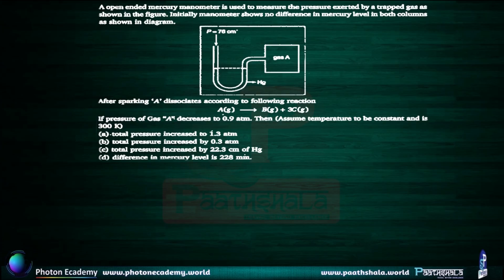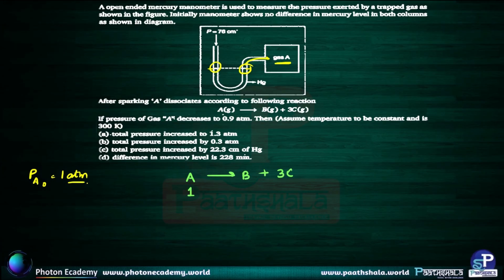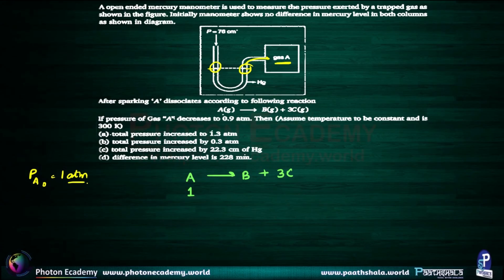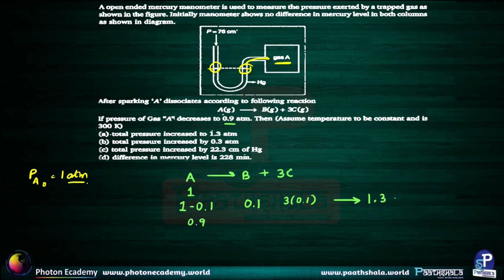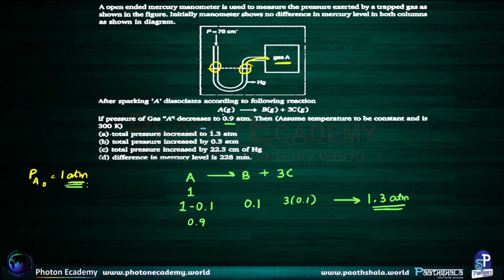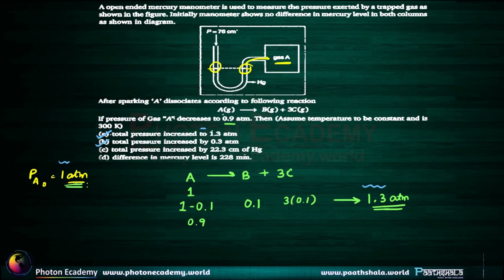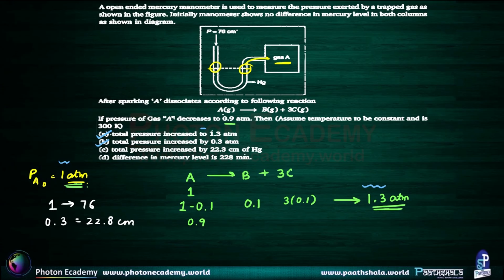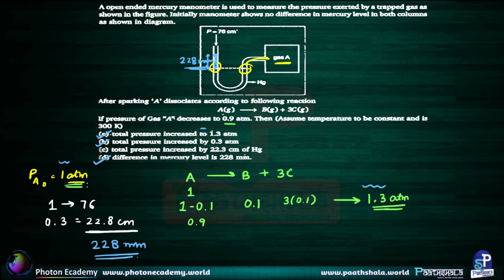SN 220 C 3 Q15LV3 VN Manometer proc